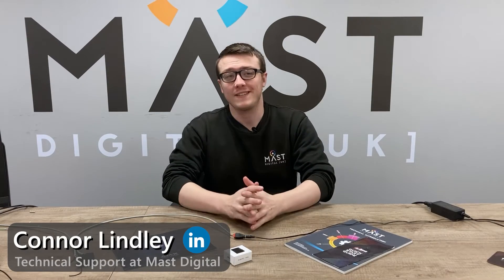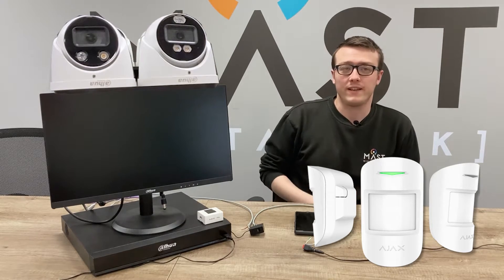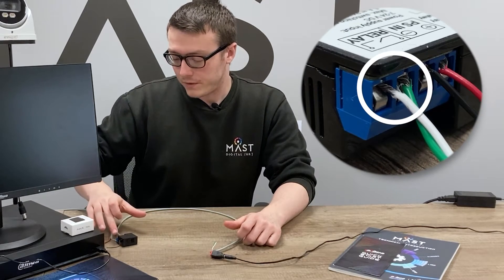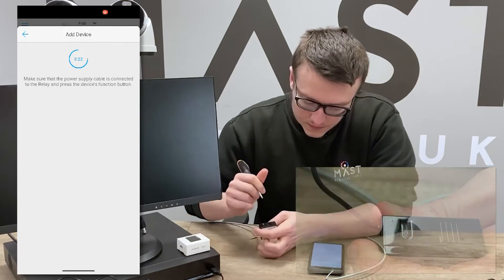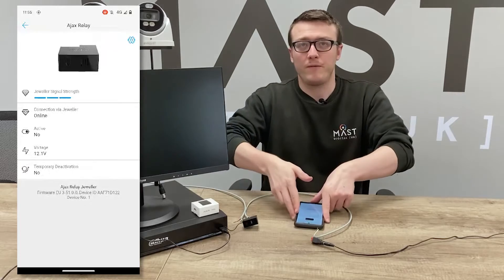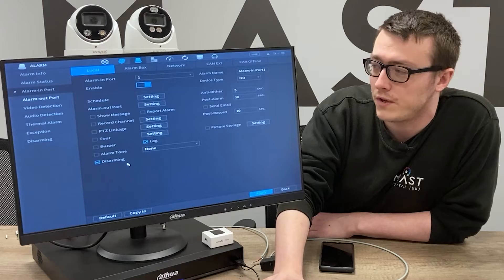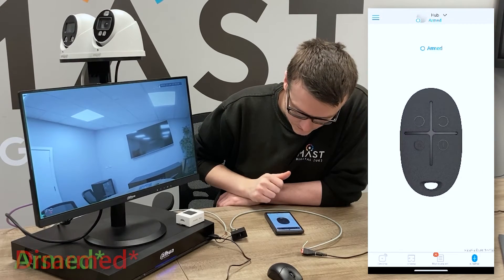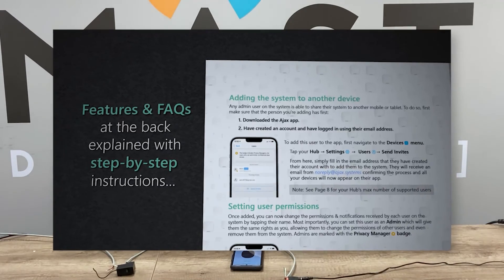How to Control a Dahua Recorder + TiOCs with the Ajax App | Ajax Relay Walkthrough & Demonstration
Connor goes through the how and why of connecting the Ajax Relay to a Dahua recorder with the TiOC active deterrence feature. Including the wiring, app connection, recorder configuration and even a demonstration of the working relay.

The Ajax relay is not only used for the Dahua video surveillance system, but also for flood prevention and any normally open/closed contacts like gates, doors and barriers.

0:00 Intro
0:28 Why use an Ajax Relay + Dahua
1:07 Wiring Breakdown
1:30 Adding the Relay onto the Ajax App
2:00 Arm/Disarm Functionality App Setup
2:36 Recorder Configuration
3:29 Active Deterrence App Control Demonstration
4:01 Other Uses of the Ajax Relay
4:15 Ajax Product Catalogue + Outro